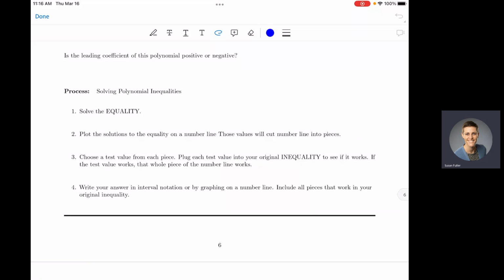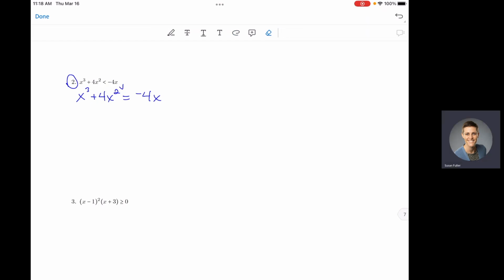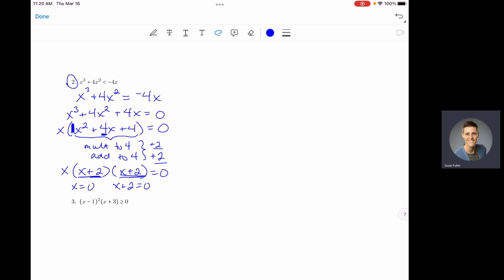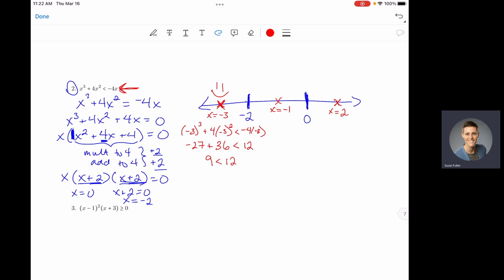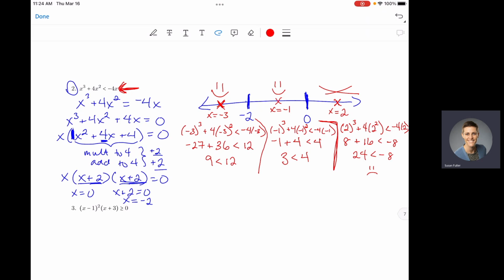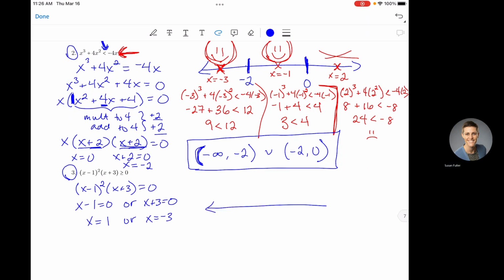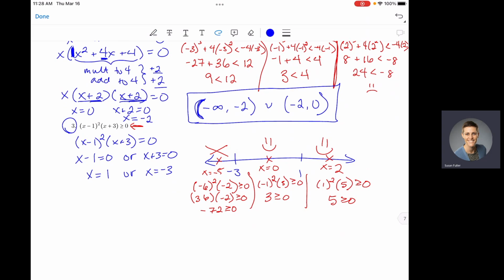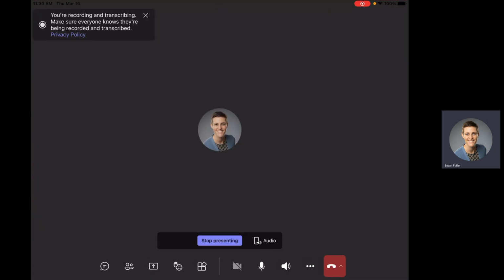Polynomial Inequality Video